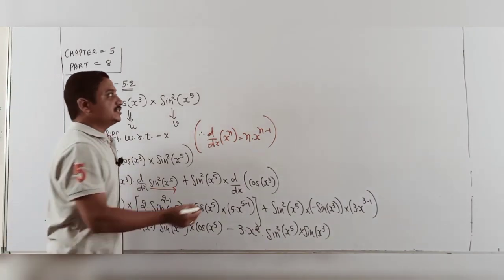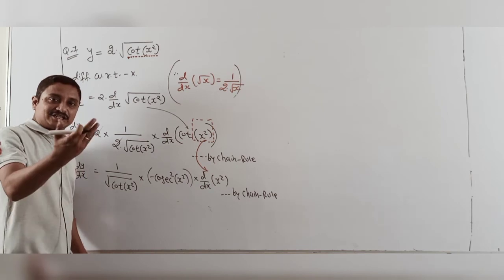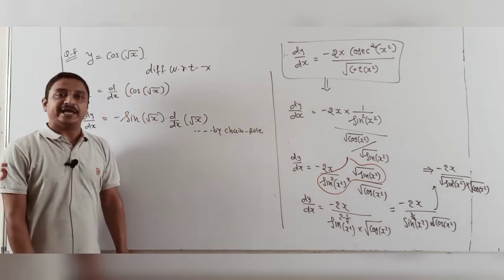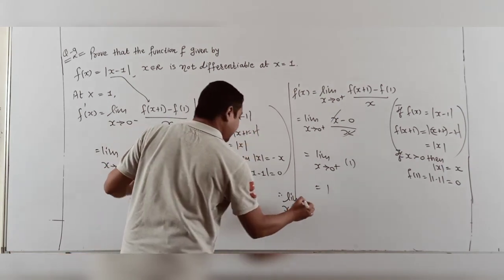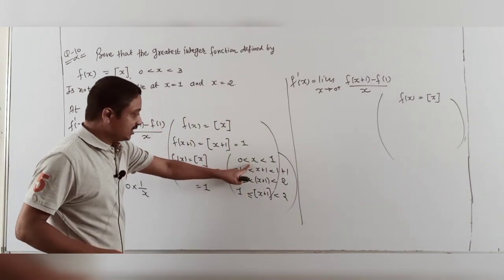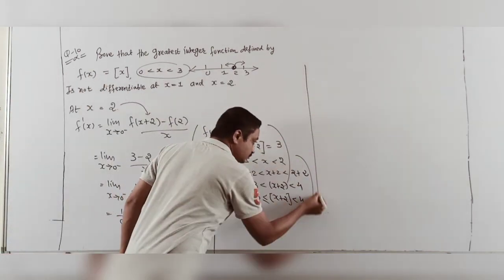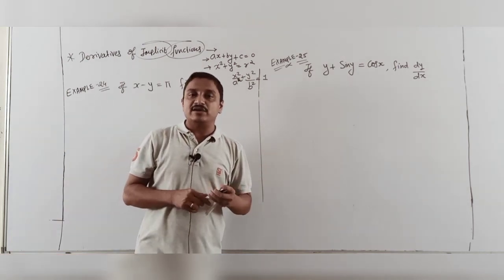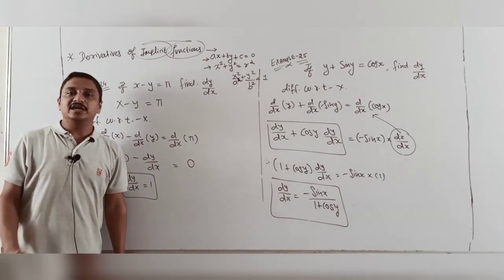MATHS EM 12TH CHAPTER 5 PART 8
PART - 8
TOPIC - EXPLANATION OF  BASIC FORMULA OF DERIVATIVE
             - SOLUTION OF EXERCISE  5.2 ( Q.6,7,8,9,10 )
              - DERIVATIVE OF IMPLICIT FUNCTIONS
               - EXAMPLE  -24,25,
JOIN FOR ONLINE CLASS CONTACT ON -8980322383/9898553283
- SHAILESH SIR ( SGGTC)